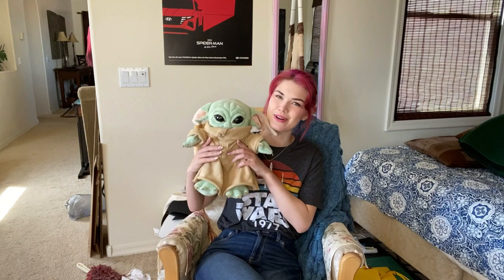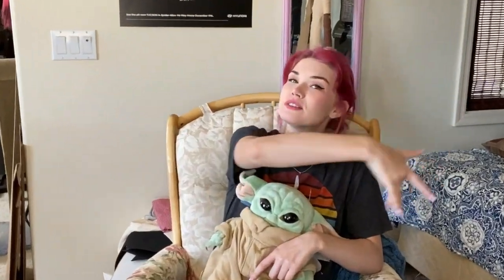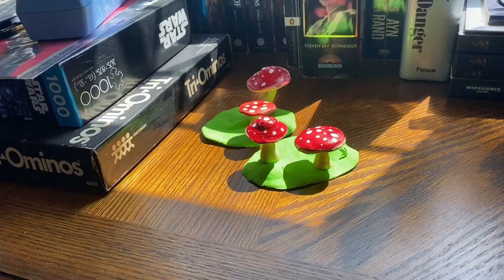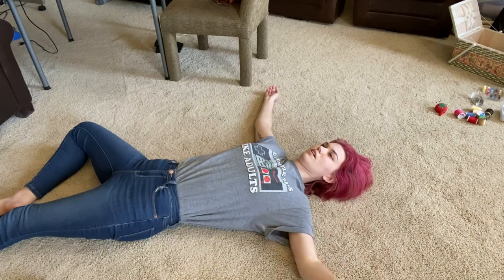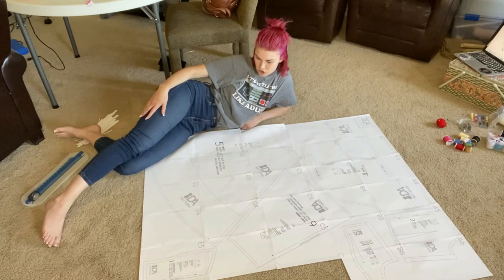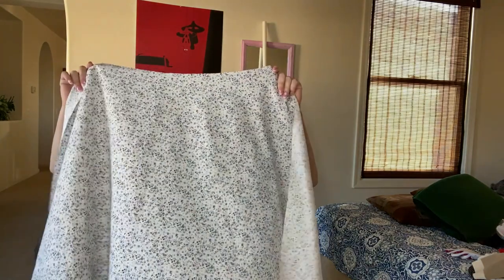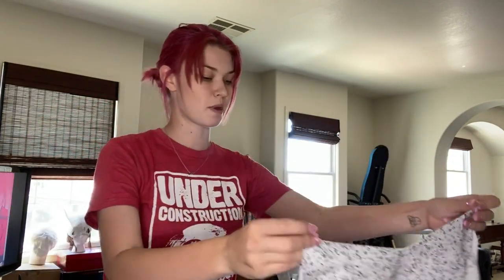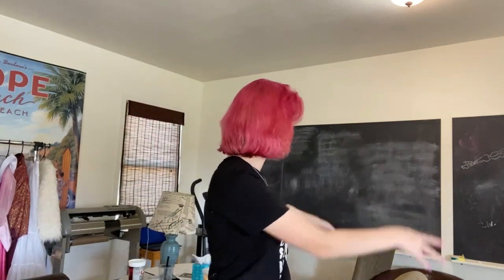Making a Picnic Dress (and actually followed the directions)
I absolutely love the way that this dress turned out!